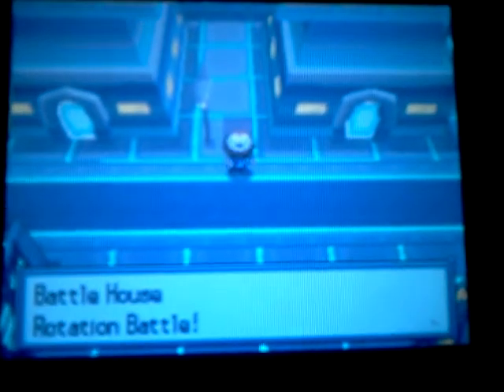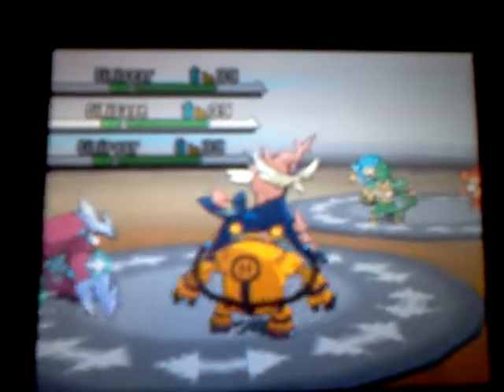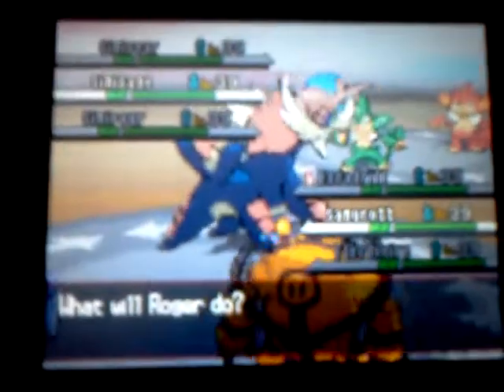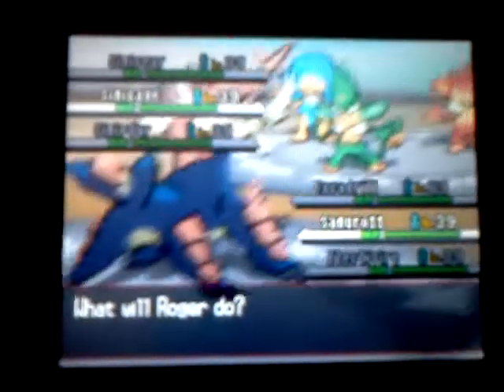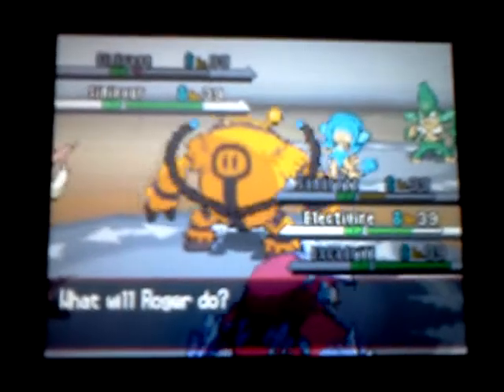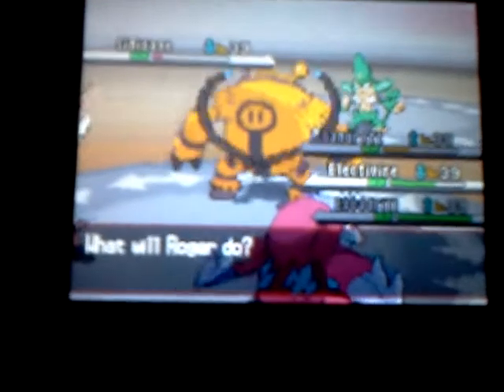Rotation Battle Tutorial with Gym Leader Roger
In this video ill be giving y'all tips on how you can master rotation battles like me!